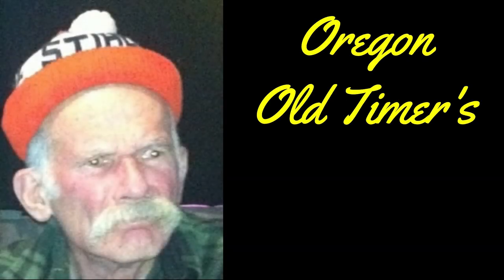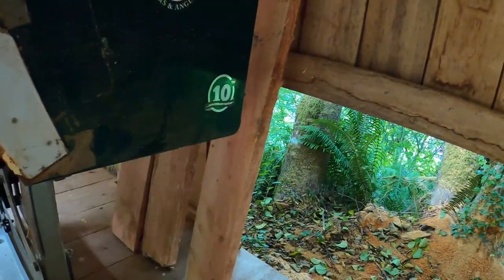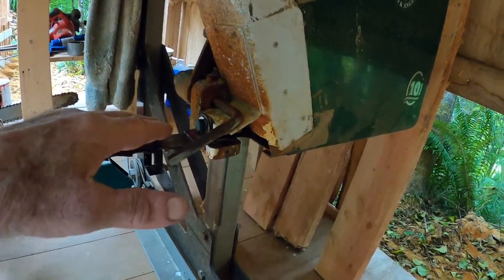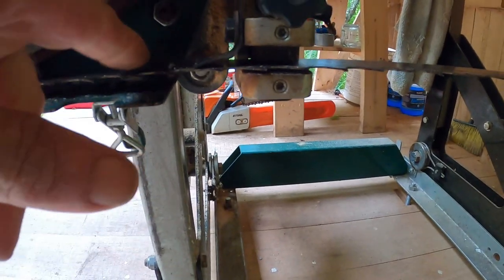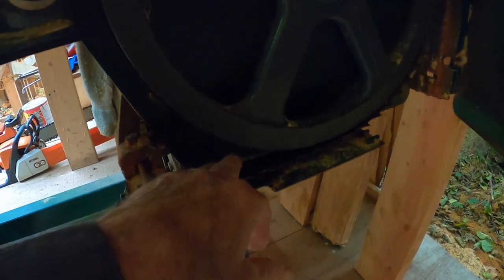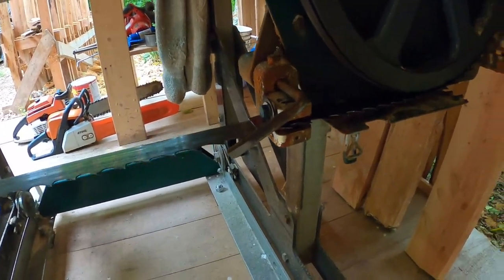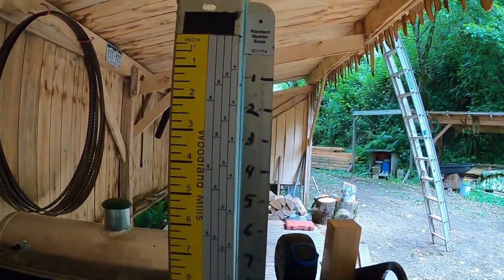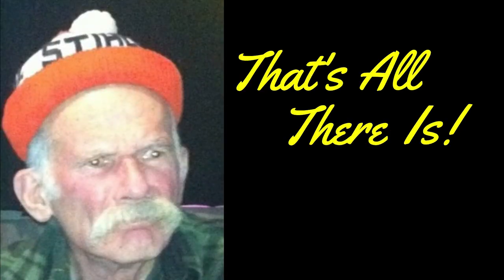Improved Blade Scraper and a Wood-Mizer Addition to my Woodland Mills Sawmill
I began modifying my Woodland Mills HM 122 sawmill almost immediately, alterations or additions to make it work better or more easily.
My sawdust deflector/blade scraper didn't work as well as it could, so I made a significant improvement to that, which I'll show you in this short Quick Clip.

The addition is a part from Wood-Mizer sawmills, a simple thing that should be standard with all sawmills.